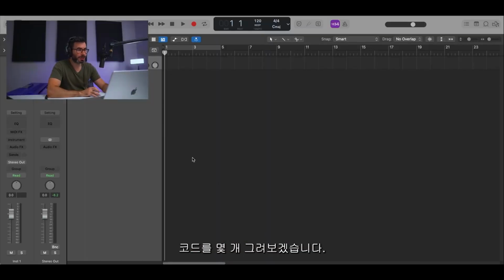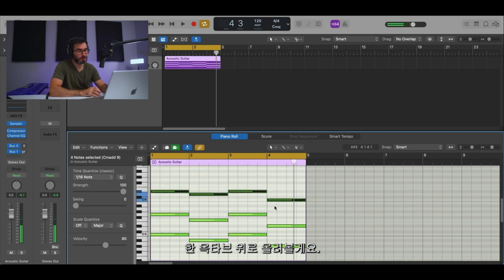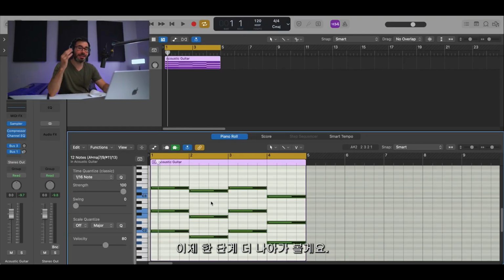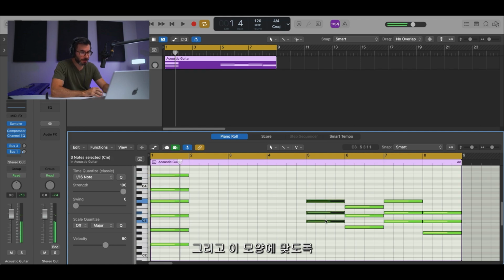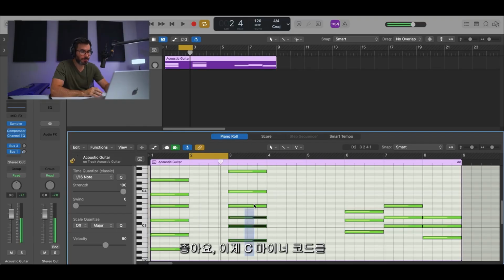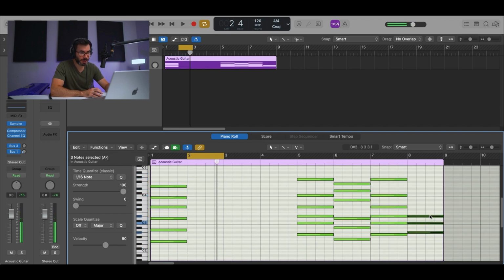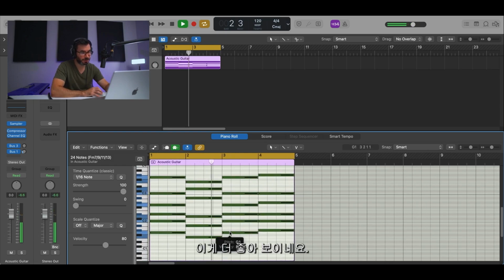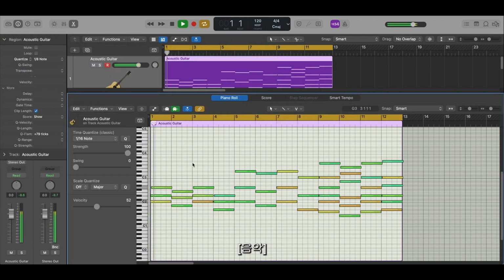왜 당신의 기타 비트가 프로처럼 들리지 않을까 WHY YOUR GUITAR BEATS DON'T SOUND PRO